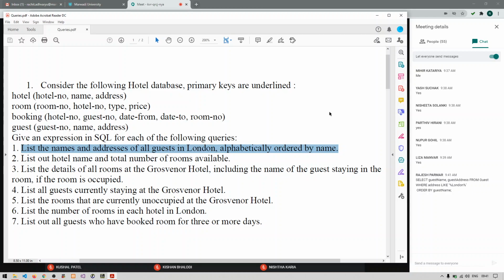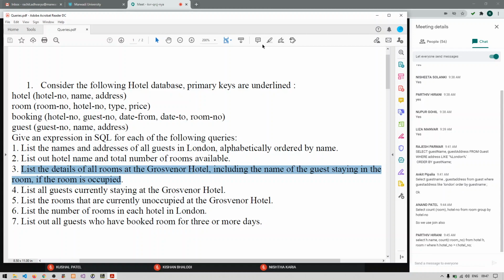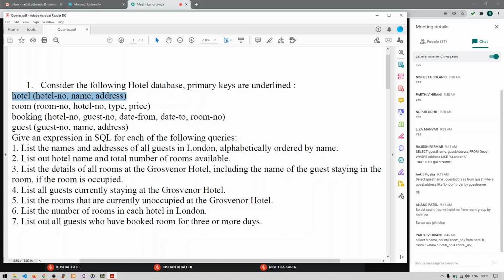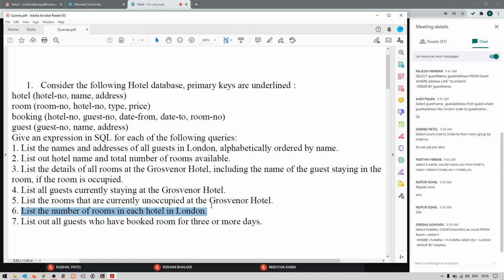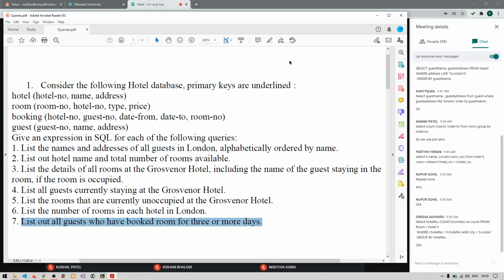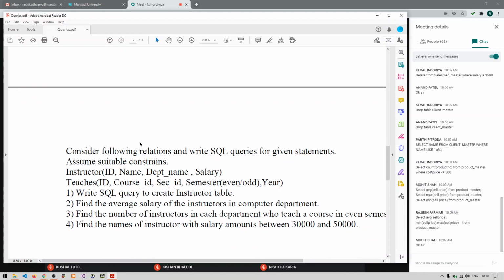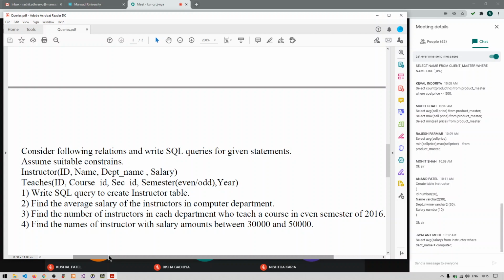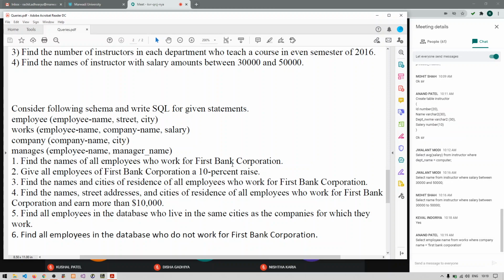3EC1 - DBMS - Lecture - Unit-5 - RVA - 05-10-2020